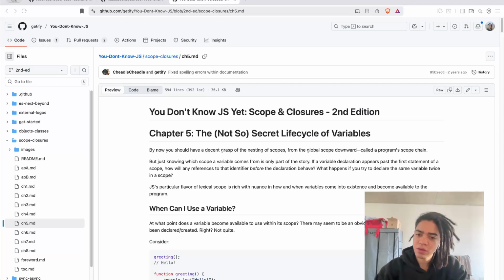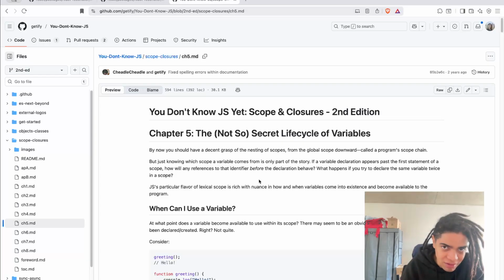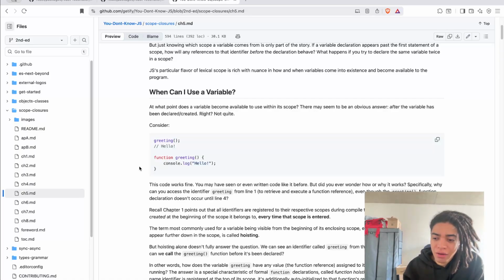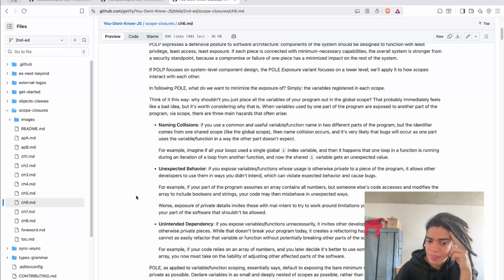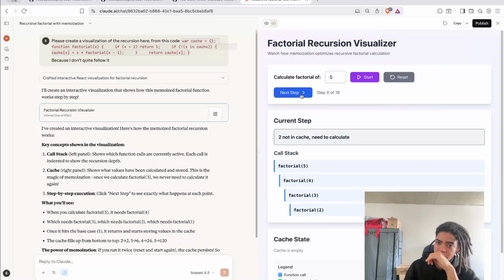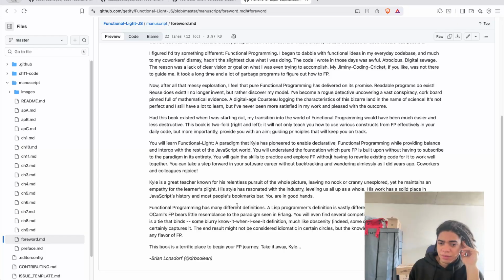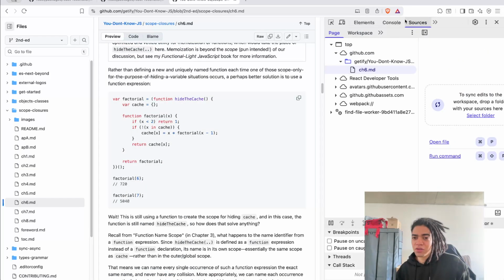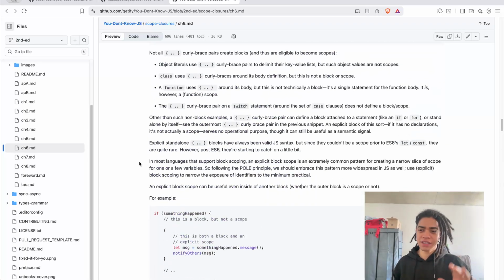Deep JavaScript Foundations: Principle of Least Exposure in Scope for Security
One of the main selling points of scope and variables is the idea of exposing only the necessary features from a security standpoint.
A system is stronger if each piece is connected with a minimum of capabilities, and if one piece is compromised, it has a minimal impact on the overall system.